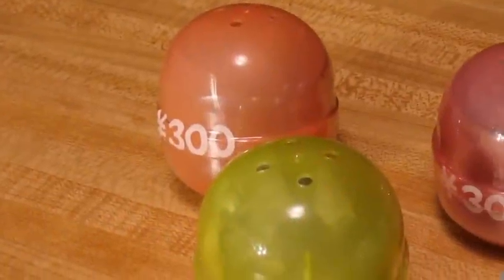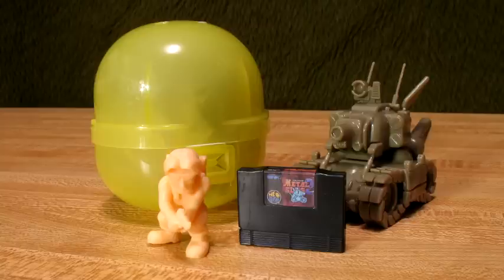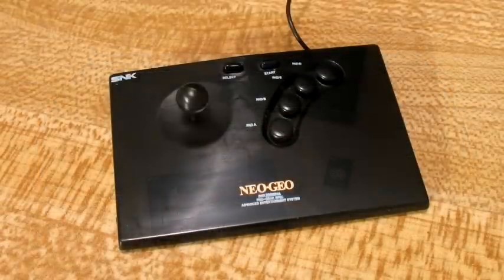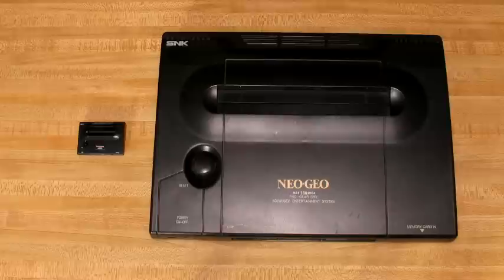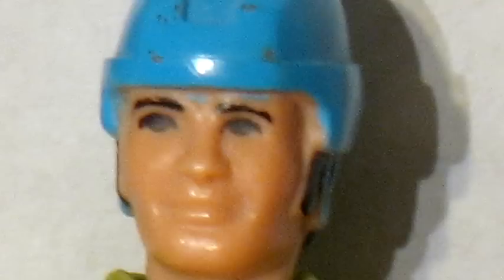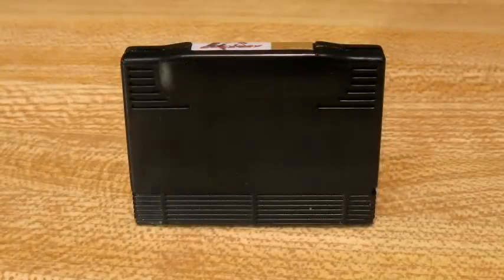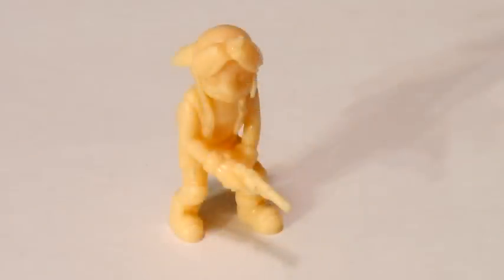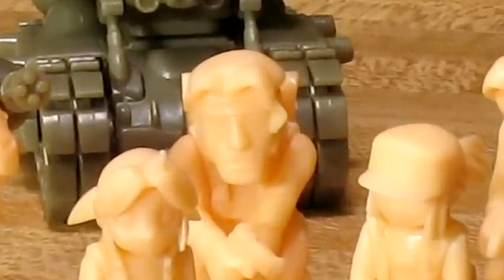Metal Slug capsule toys!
Oooh, toys.  I don't normally get figures, toys, etc, but Metal Slug.  What the heck, right?  So these are certainly toys, capsule toys.  Made by Takara Tomy.  They have characters and vehicles from four Metal Slug games.  Check out this list.

Metal Slug -- Marco, the SV-001 Metal Slug tank, and a replica AES cart
Metal Slug 2 -- Tarma, the SV-002, and a cart
Metal Slug X -- Eri, the VTOL heavy bomber, and...a cart
Metal Slug 3 -- Fio, the camel dude, and A CART!

The fifth capsule contains a replica Neo Geo AES console, complete with joystick and memory card.  They look very nice.  They are all nice.

I am disappointed they didn't include Ricky Slug from Metal Slug Hawaii, but I guess since that doesn't actually exist, I shouldn't have expected it.

I have to say, even though the characters and vehicles aren't multi-colored, they do look pretty nice.  These are the first capsule toys I have had, so I do not know if they are typical of toys found in capsules.

There's not much to really say about these things.  They are small.  You look at them.  I do not know exactly why I got them.  I guess I just figured, you know.  Am I right?  Yeah, I'm right.  Now to find a spot to put them.  Right now I'm thinking...back in their capsules, then shove them in a box.  To find a good spot later.  lol

Hey, if you read this far, thank you!  But if you like watching my videos for some reason, it can be helpful to read the description.  Either because it is complete nonsense, or I include extra info...or info I forgot to say in the video.  lol

Oh, and I realize I said Metal Slug 1, when of course, it is just Metal Slug.  Not Metal Slug 1.  No 1.  Mmph.